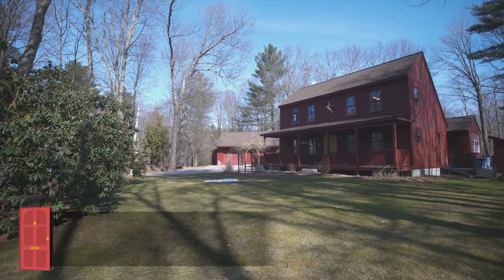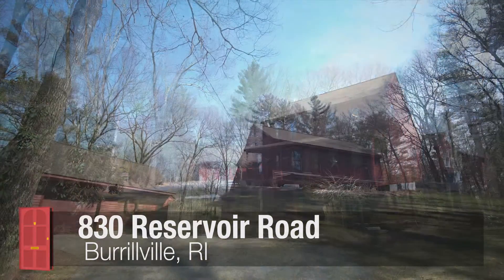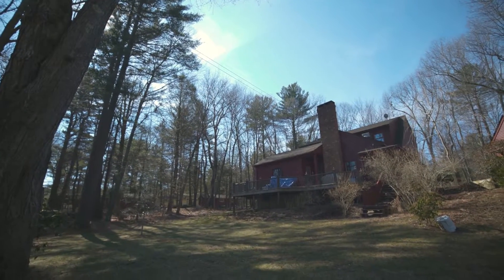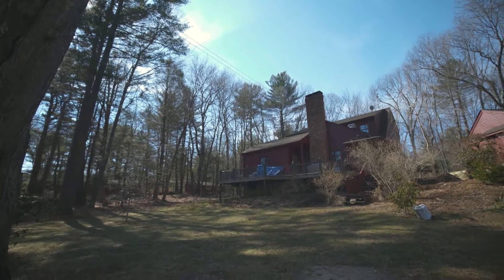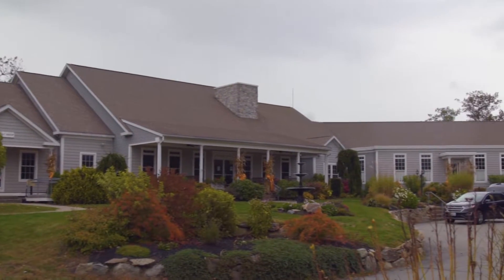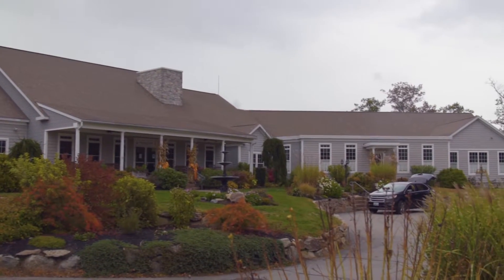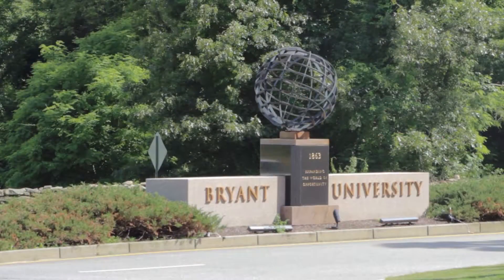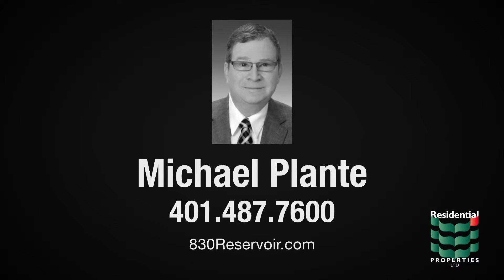830 Reservoir Road, Burrillville, RI 02859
Tucked away in rural Pascoag, this authentic one-owner 17th century saltbox colonial reproduction built in 1988 is set perfectly on a wooded three acre lot across from the Pascoag Reservoir. Post and beam construction melds details from the past with thoughtful modern updates spanning throughout the more than 3,500 sq ft of living space.